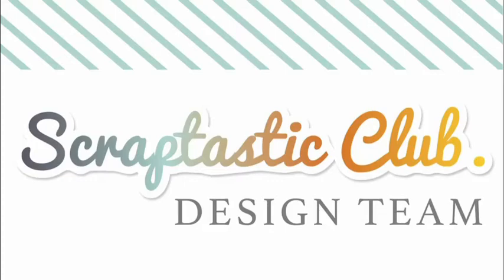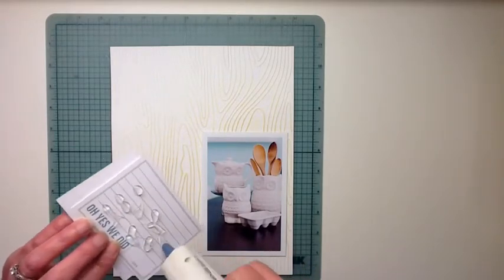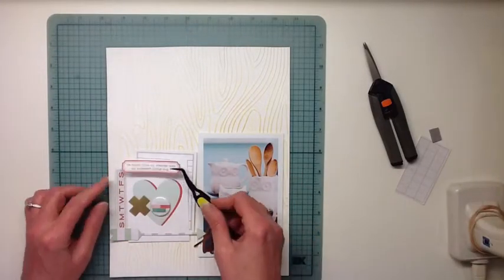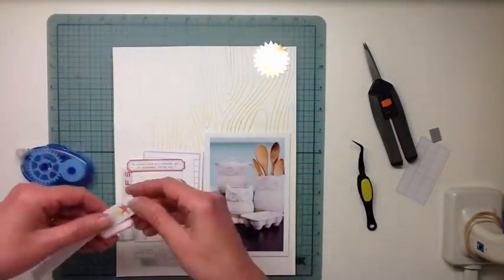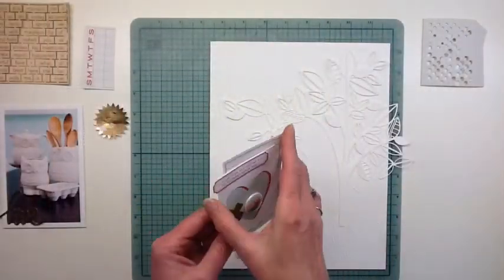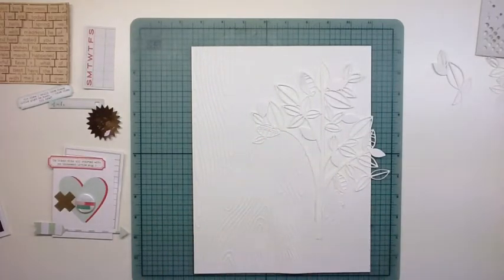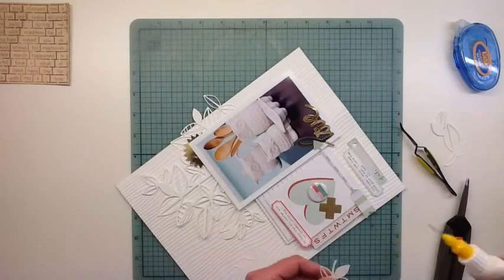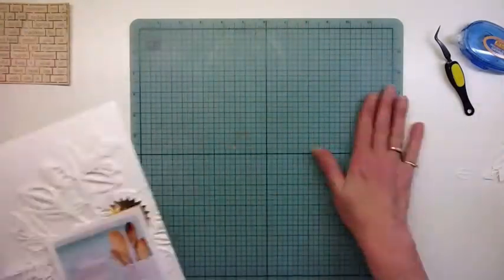more owls Scraptastic Club TLN process video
I used the Scraptastic Club March TLN (This Life Noted) kit for this layout.  I ended up going in a different direction in the end but left some of that process in for you to see.  Sometimes it just does not work out the first time around :)